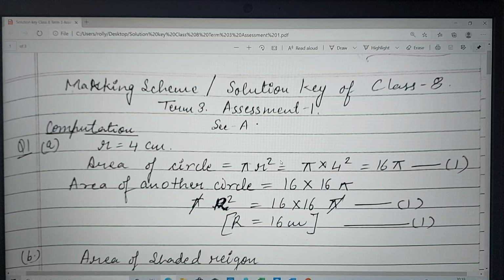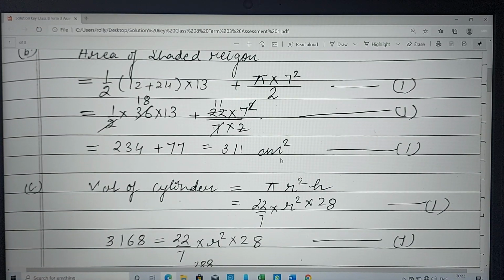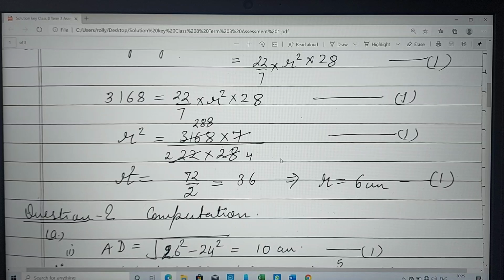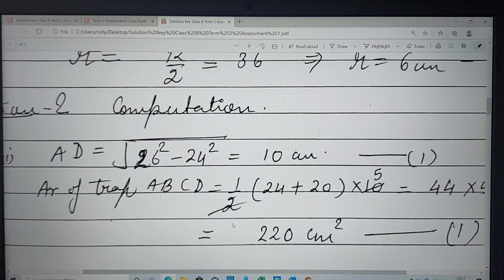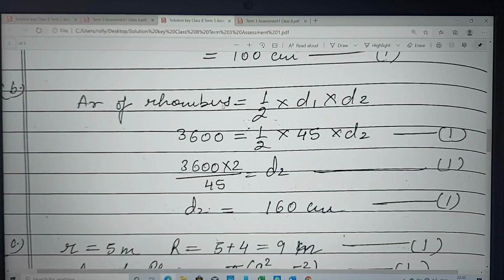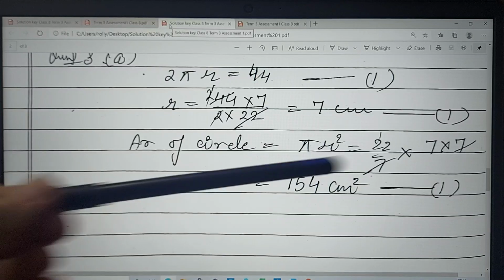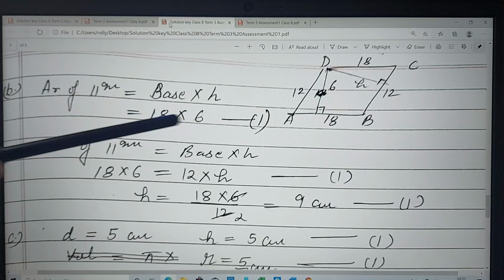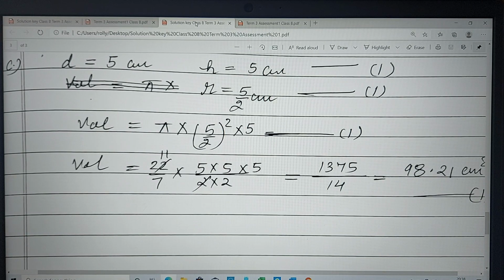Class 8 Solution key Term3 Assessment-1